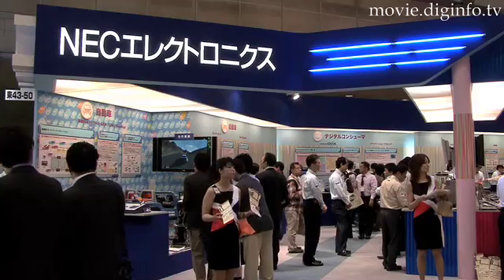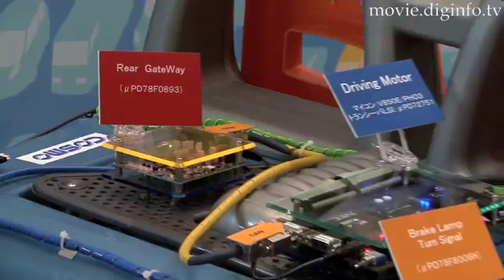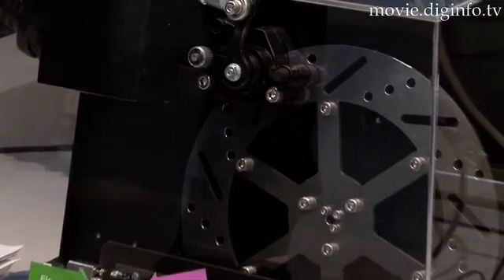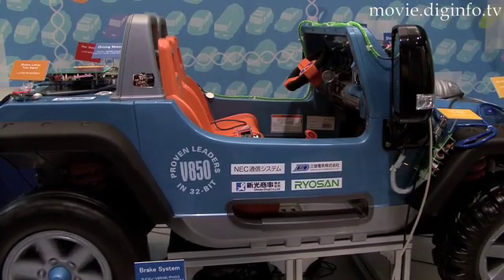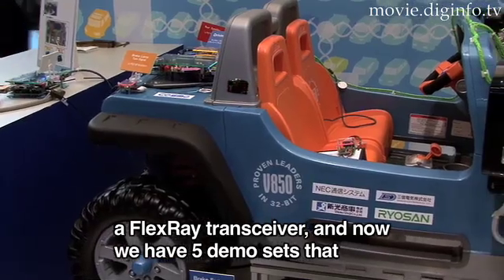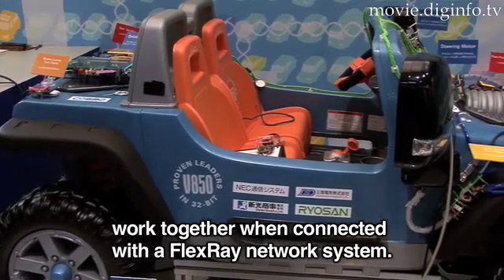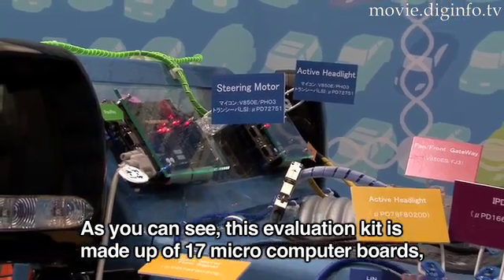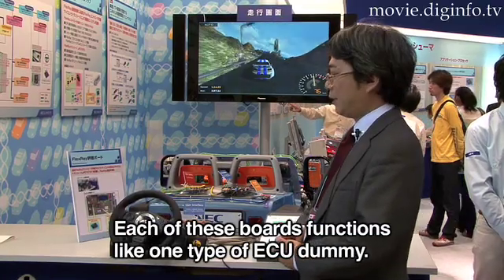Micro Computer System Compatible with FlexRay Network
At the 2008 Embedded Systems Expo, NEC Electronics demonstrated a micro computer system that utilizes NEC's 32-bit micro computer and is equipped with the "CAN", "LIN", and "FlexRay" in-vehicle network systems.
Vehicles these days are equipped with multiple computer systems for vehicle control called Electronic Control Units or ECUs and the communication network used to exchange information between these ECUs is called the in-vehicle network system. Among the X-by-wire systems being examined for use in next-generation vehicles, the FlexRay vehicle network communications protocol is the front runner.

Embedded Systems Expo